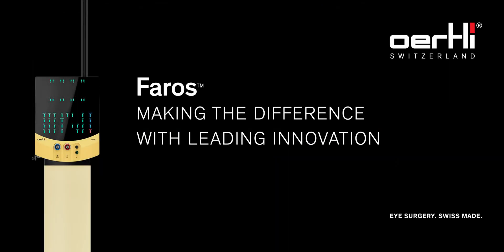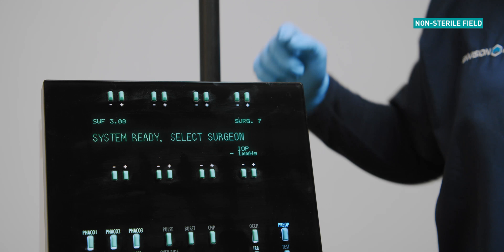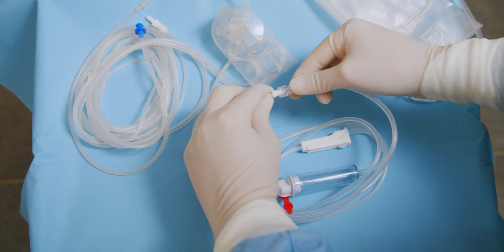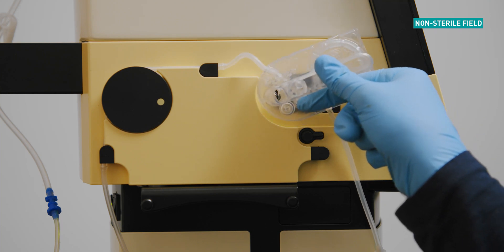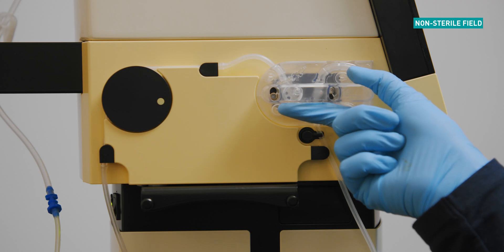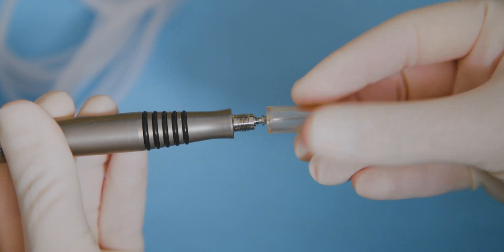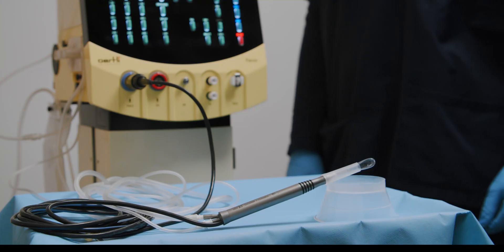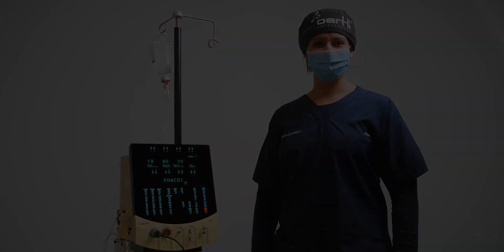Oertli Faros basic setup for cataract surgery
With this video we teach you how to complete a basic set-up for
cataract surgery using the Oertli Faros. The Faros is an intermediate Anterior or Anterior/Posterior platform enabling highest levels of Phaco and Vitrectomy procedures. We’re proud to be the exclusive Oertli partner for Sub-Saharan Africa. Easy handling, deliberate removal of unnecessary gimmicks, maximum functionality, the highest safety levels and distinctive design are the maxims of the Oertli product concept. All the platforms come integrated with a Glaucoma capability enabling the surgeon to perform effective and affordable MIGS.